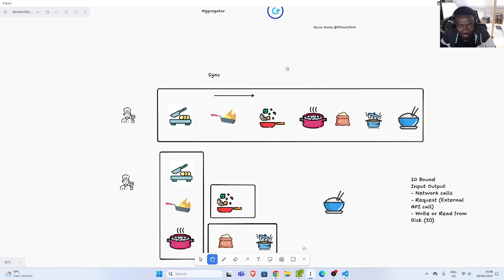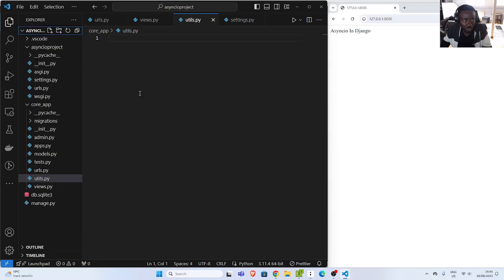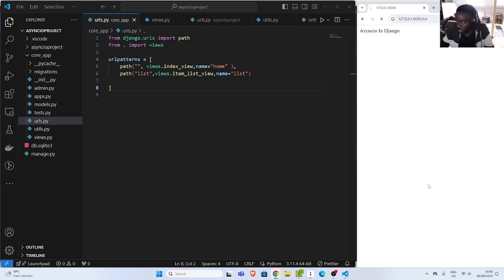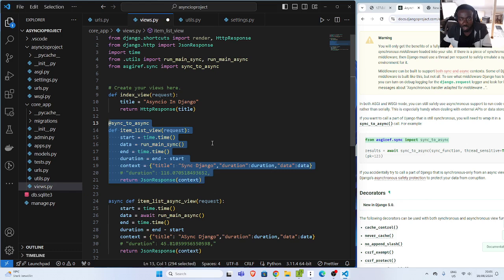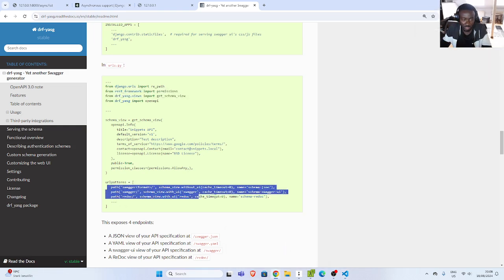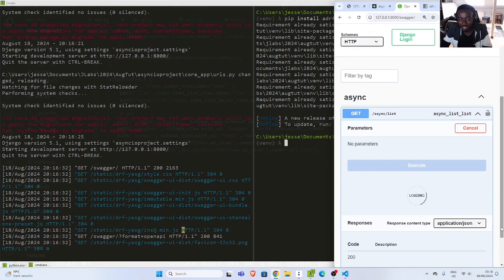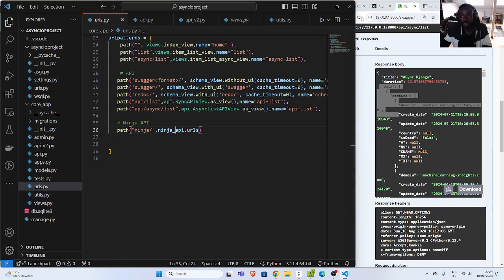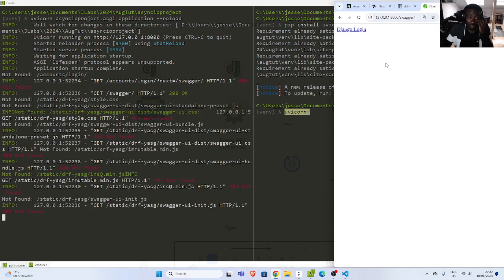3 Ways of Using Async in Django and DRF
In this tutorial we will explore 3 different ways of using Async in Django, via Django Async Views, Django Ninja and Django Rest Framework

⚡ Implement with Python From Scratch⚡ : The Map Function (How Maps works)

⏲️===TimeStamps===⏲️
0:01 Intro
00:50 3 Ways
02:00 Installation & Setup
03:00 Basic Django App
08:20 Using Aiohttp for Async
09:25 Using Request for Sync
10:50 Synchronous Views
16:34 Async fxn inside Django Views
19:40 Convert Sync to Async View
21:05 Django Async Support via Asgiref
23:55 Async API via Django RestFramework
29:00 Add Swagger
33:40 Why Async does not work in DRF
35:25 How aDRF works
37:17 Fixing and Retry APIView
38:14 Using aDRF in Django Rest Framework
41:00 Using Django-Ninja for Async APIs
48:20 Swagger for Django Ninja
49:49 Using Uvicorn - Asgi Server
53:02 Recap

JCharisTech